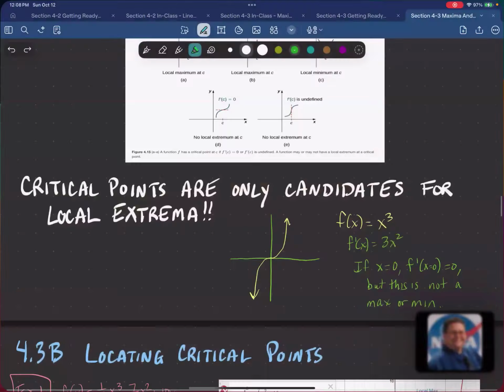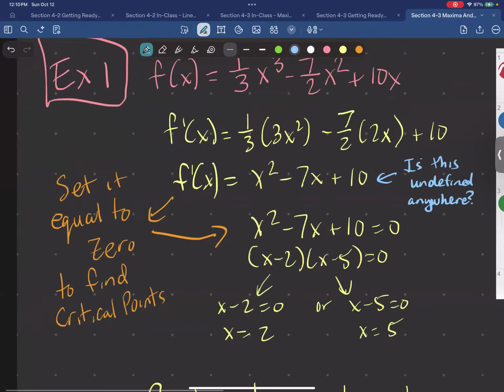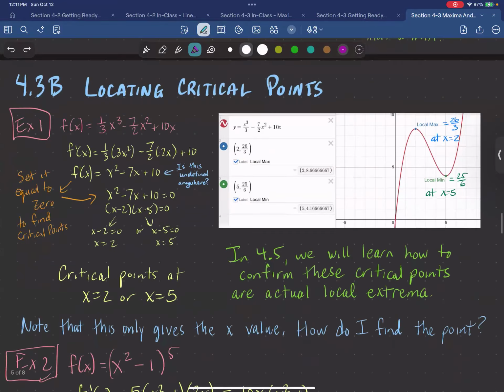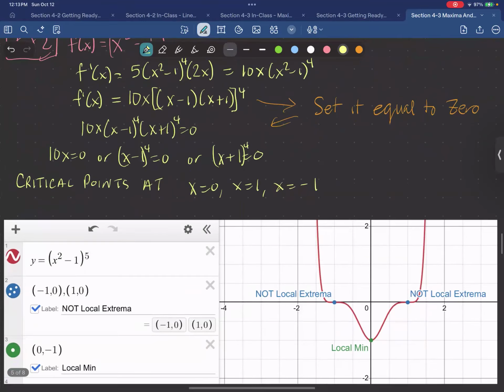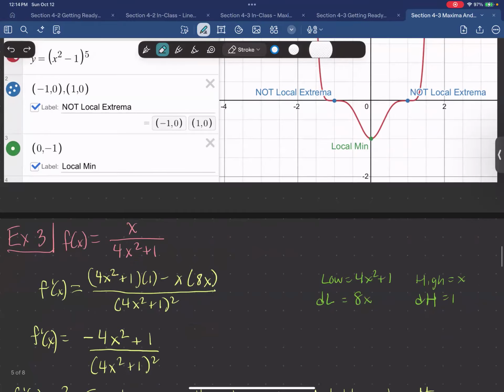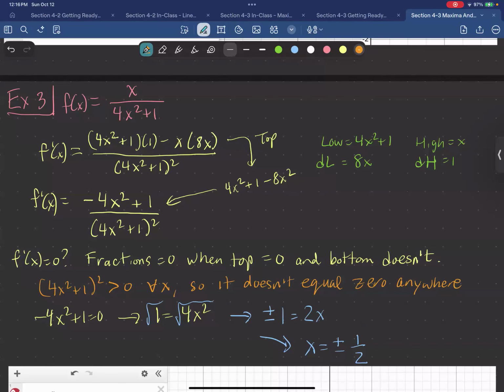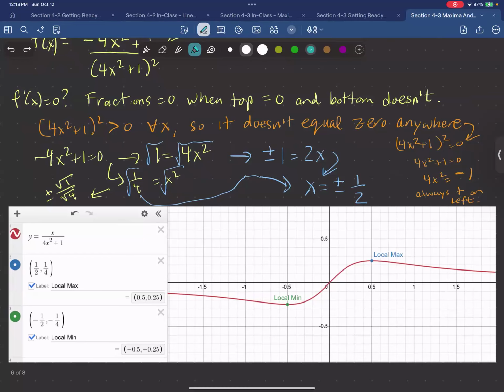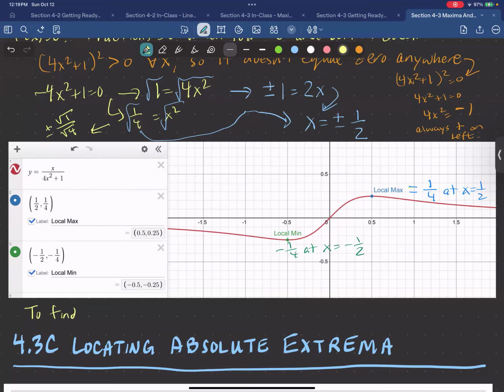Math 065 Calc 1 Section 4.3B Locating Critical Points